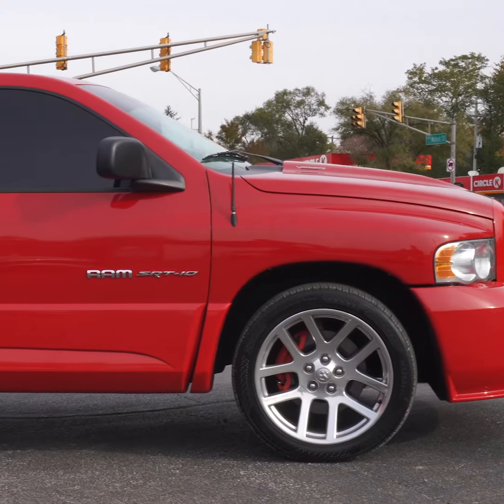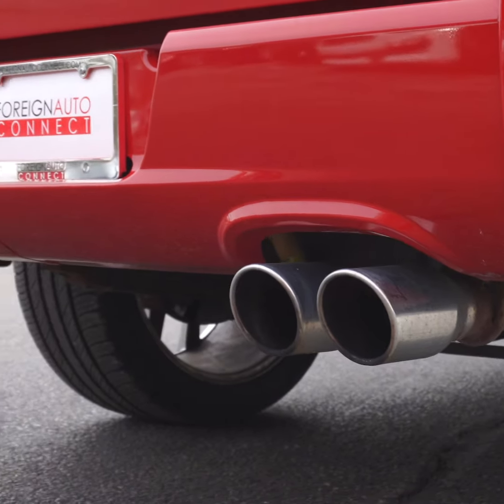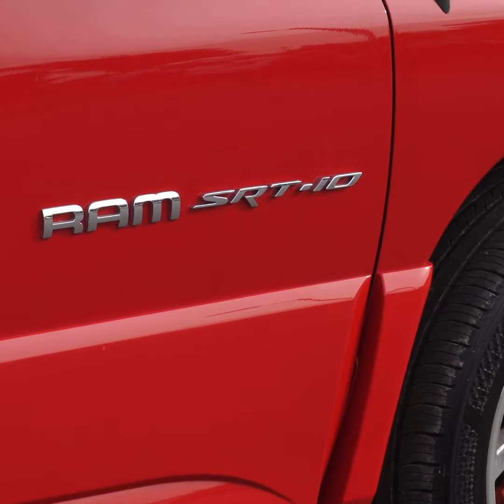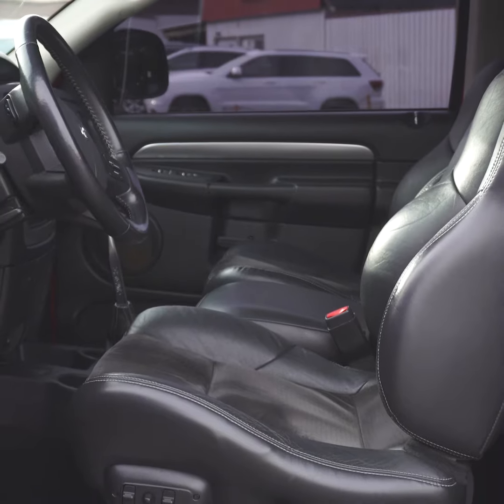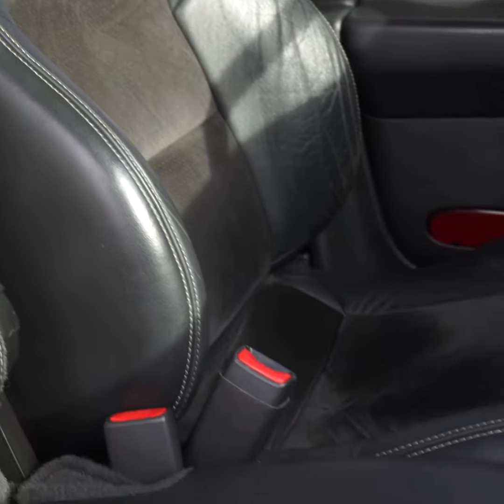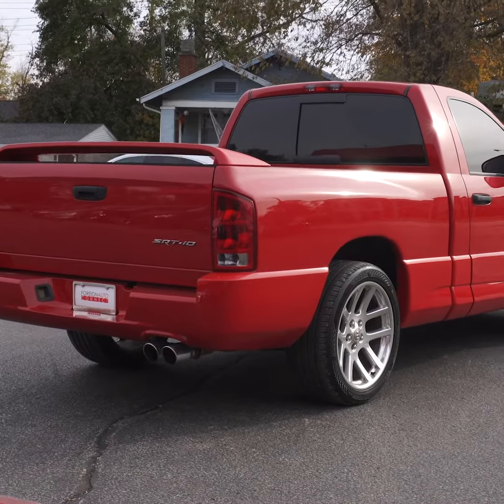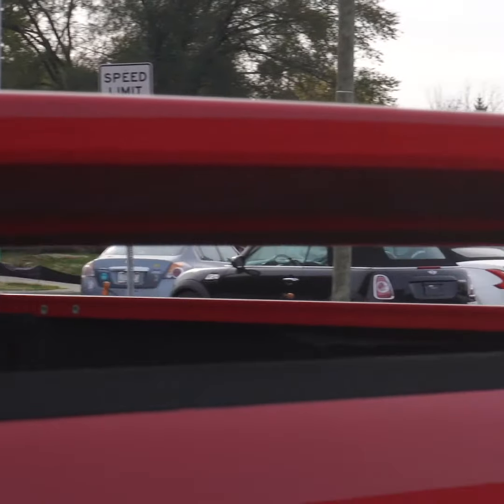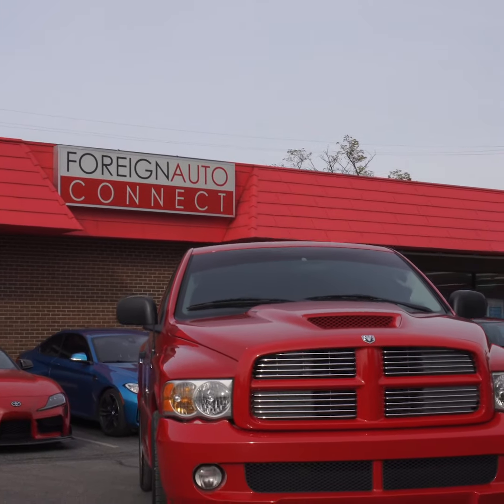Dodge Ram SRT-10 6-Speed Manual / Quick Look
The Ram SRT-10 is the Viper truck that shocked America back in the early 2000s. 500 horsepower in a Truck was unheard of back then and this remained the most powerful production truck for quite some time. Throw in 3 pedals and you have a recipe for a classic muscle truck. Check this one out and learn a thing or two!

$36,900 with 46k miles, warranties available, located at Foreign Auto Connect!
1202 S. Walnut st, Bloomington, IN 47401